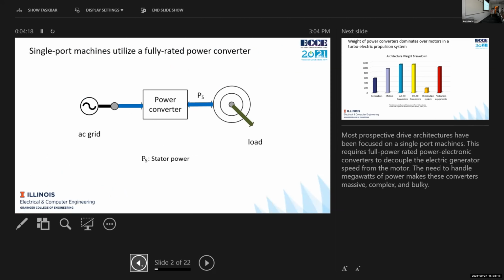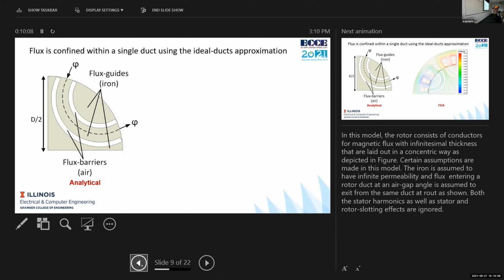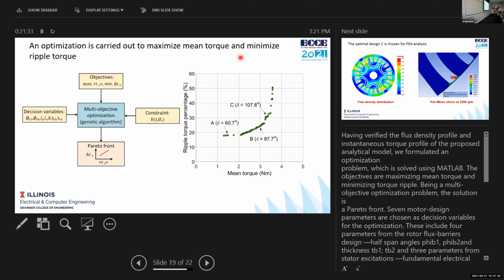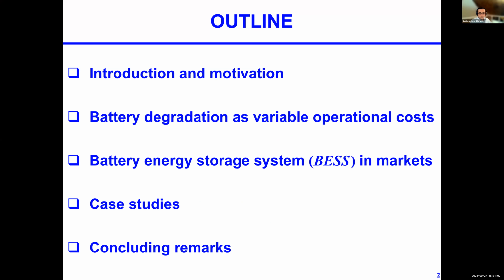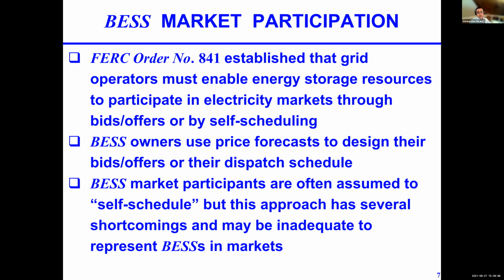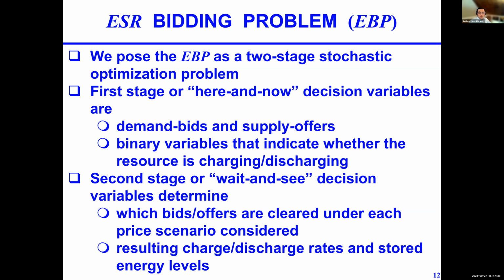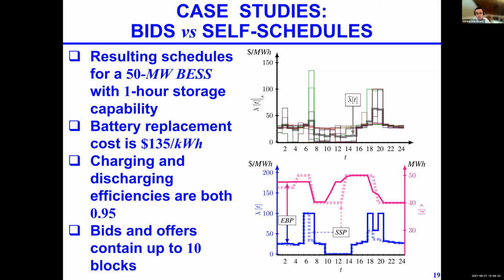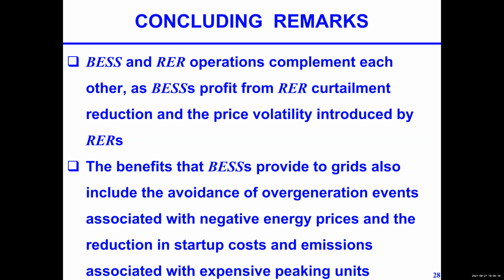Seminar 27, 2021.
Seminar on September 27, 2021.  "Modeling of Rotor Flux Barriers in a Brushless Doubly-Fed Reluctance Machine" by Shivang Agrawal and "BESS Operational Flexibility Impacts in Grids with Integrated Renewable Resources" by Adriano Lima Abrantes.